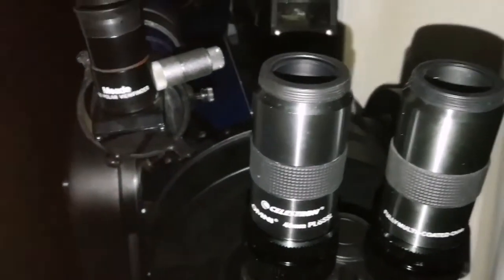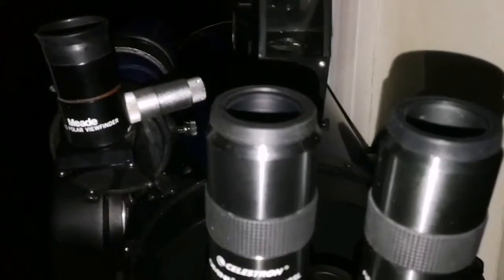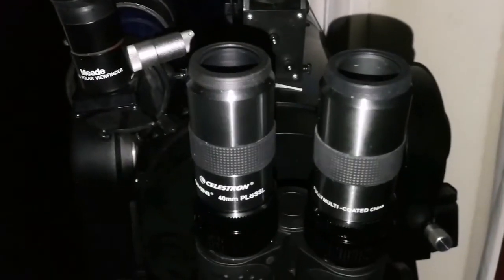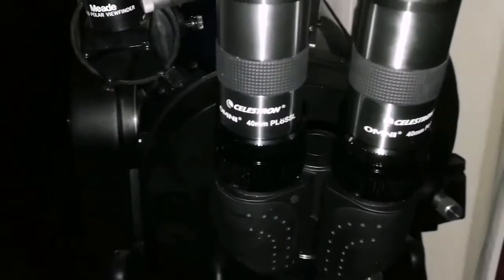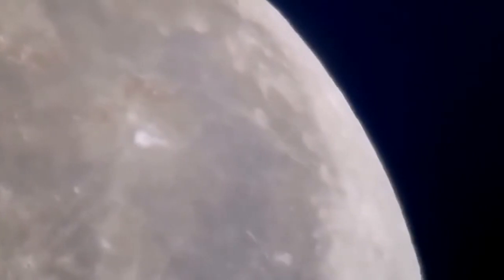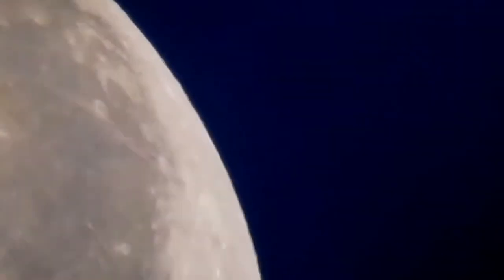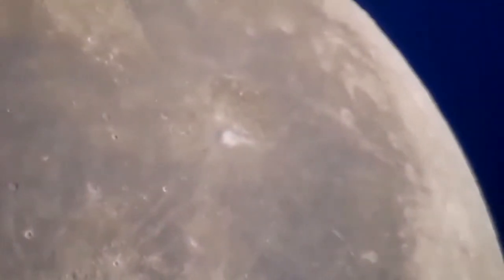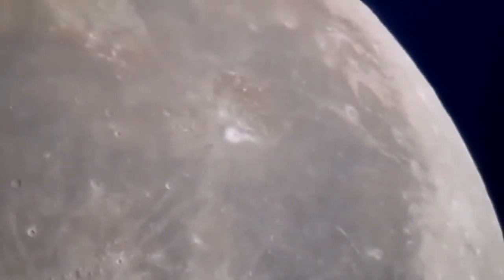Colours Of The Moon/ Aristarchus Plateau/ Astronomy / Lunar Observation/ Telescope / Eyepiece